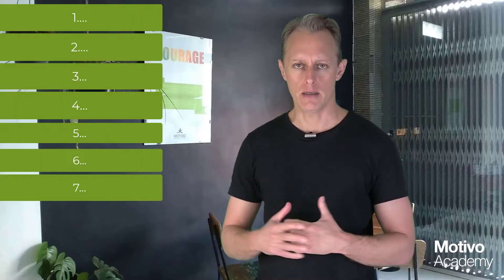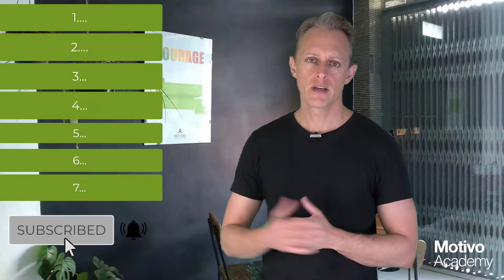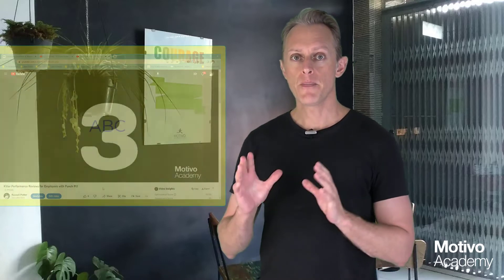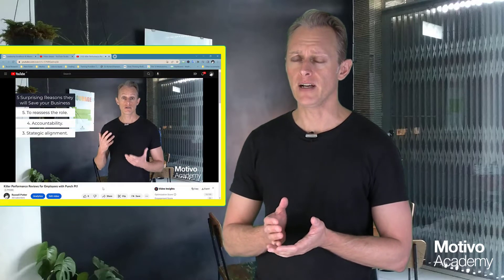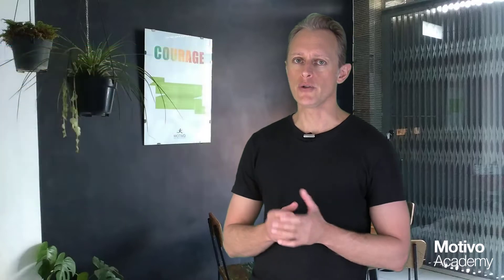How to Hold an Appraisal Discussion with an Employee (Properly) | A Simple Guide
Are you a manager preparing for an upcoming performance review discussion with your employee? In this video, we provide you with effective tips on how to hold an appraisal meeting that delivers results. From setting the tone to discussing performance goals/objectives from the last appraisal, we cover it all.

You'll also learn how to evaluate performance against the job description and key performance indicators (KPIs), and set realistic goals for the next review period. To ensure a successful appraisal discussion, we'll share valuable insights on how to end the meeting on a positive note. Watch this video now to improve your performance review discussions and empower your employees to reach their full potential.

★☆★ If you enjoyed this video and want to support me please leave a LIKE, write a comment on this video, and Share it with your friends. on YouTube and click the 🔔 icon to receive notifications for more videos.

In this video:

00:00 - Performance Review Discussion Tips for Managers
01:09 - Set the Tone.
03:03 - Performance Appraisal Goals/Objectives from Last Appraisal.
08:08 - Performance Against Job Description.
11:33 - Key Performance Indicators (KPI)
16:27 - Goal Setting for the Next Performance Review Period
25:16 - End on a High!

Grab the Full Course at Udemy.com:  4 Basic Leadership Styles + 4 Essential Leadership Skills

Want to master management and leadership step by step - learn at your own pace?

Learn it once - get it done - watch you management care take off.

Grab our full leadership course at Udemy:

You will master:

- Performance improvement plans.
- The Leadership Styles.
- Situational Leadership.
- Transformational Leadership
- Authentic Leadership
- Persuasion and influence for managers.
- Advanced motivation techniques (individual and team).

_________________________________________________________________ateie